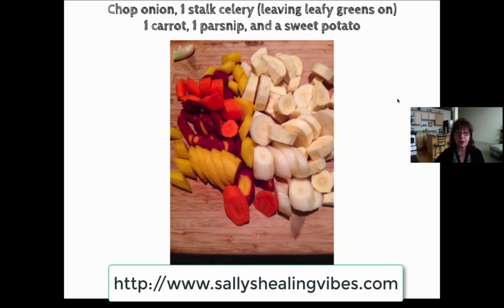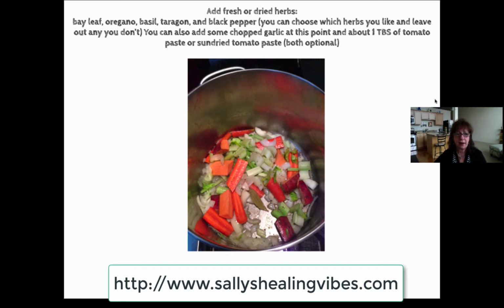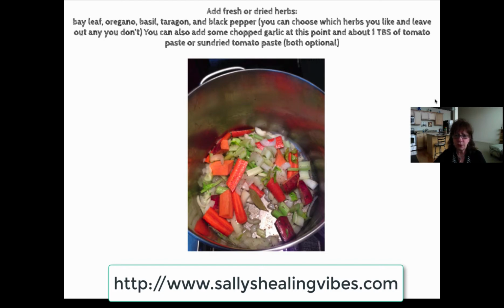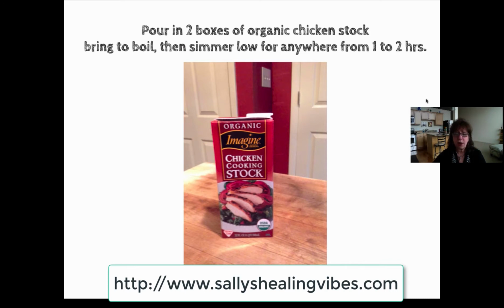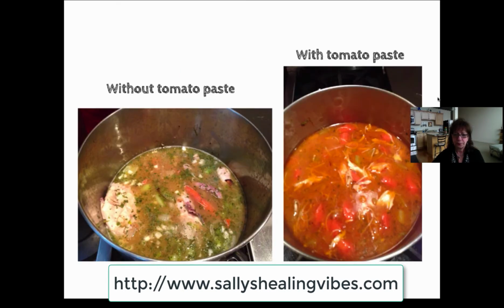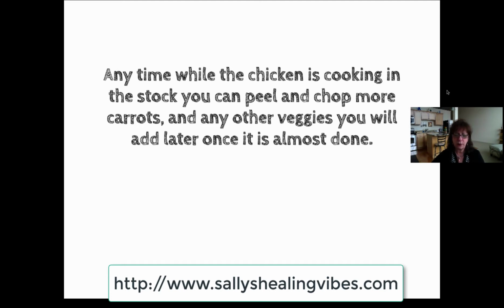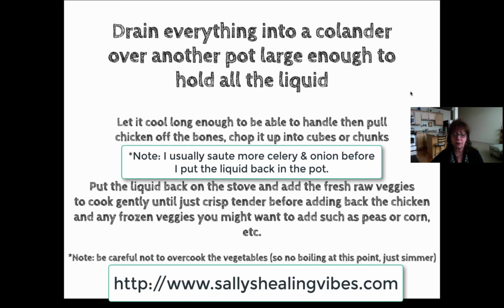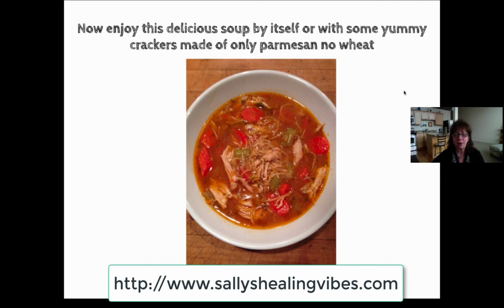Sally's Famous Chicken Soup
There's nothing like great chicken soup for anything that might be ailing you!